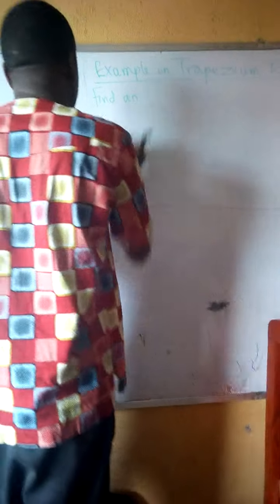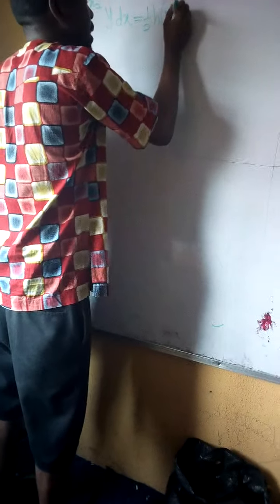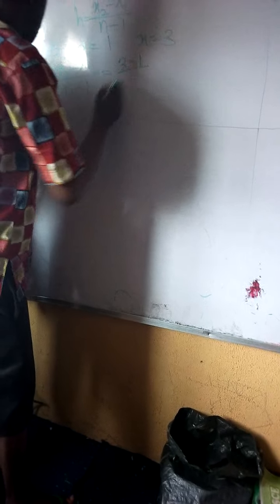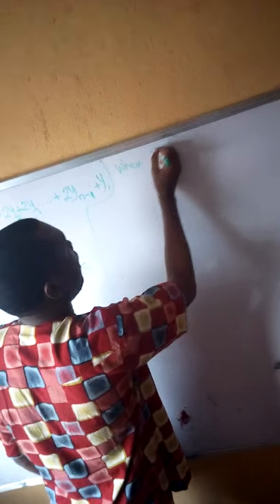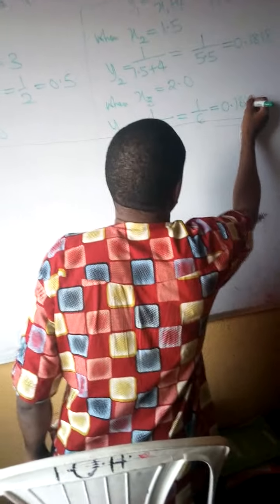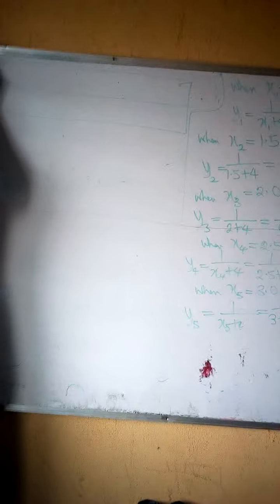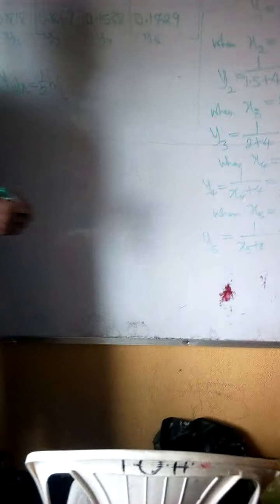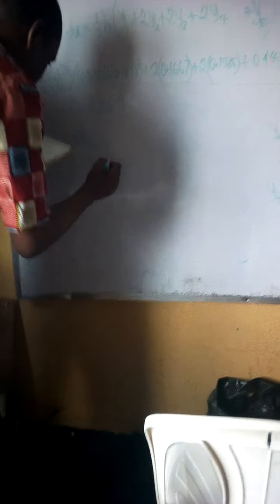Example on Trapezium rule